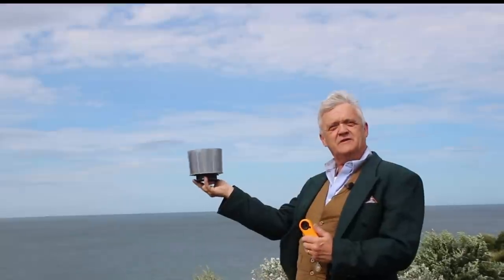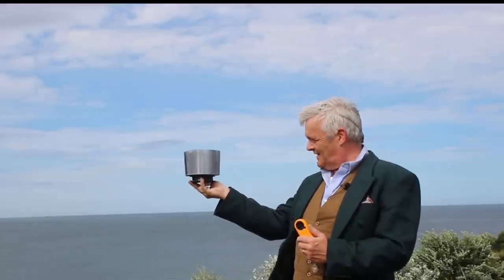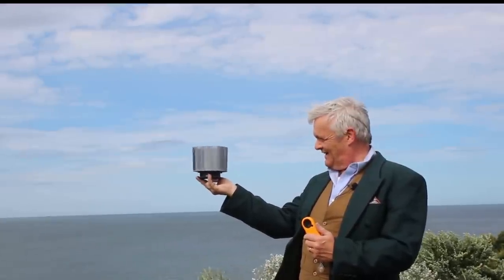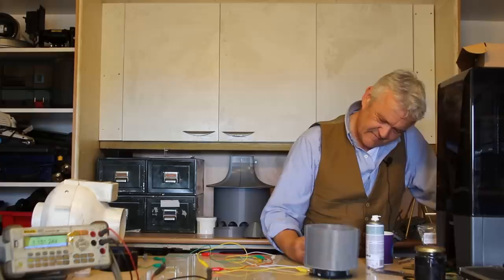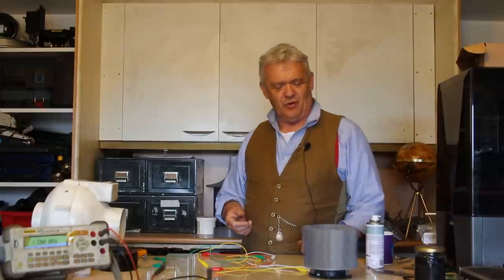1984 The Pelton Wind Turbine - Better Than I Thought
If you want you can find the STL files hre
be warned this is a work in progress!
there was an error in the edit a huge chunk of video was missing so i had to reedit and repost - sorry for that